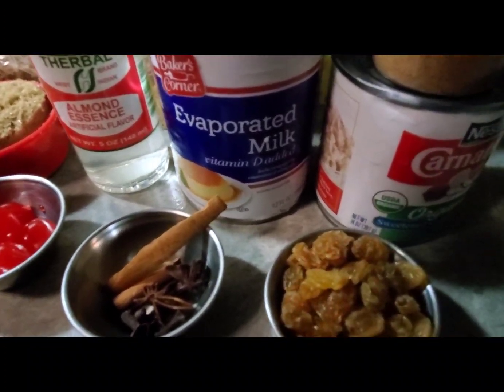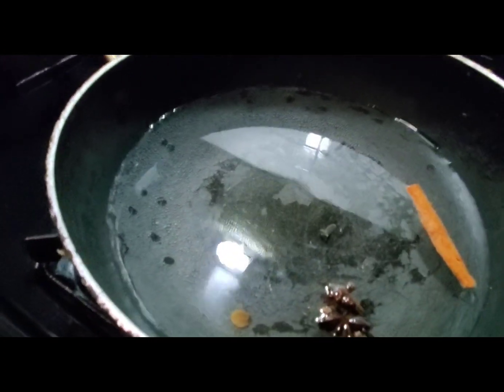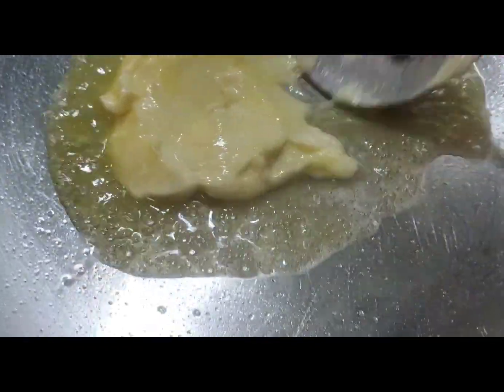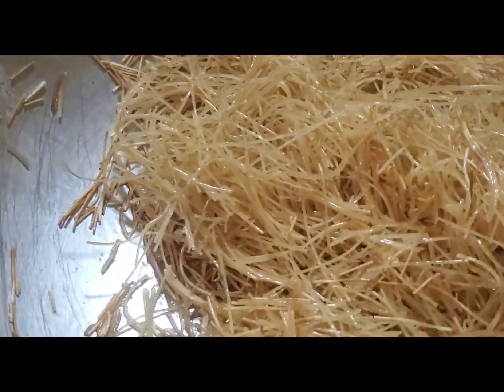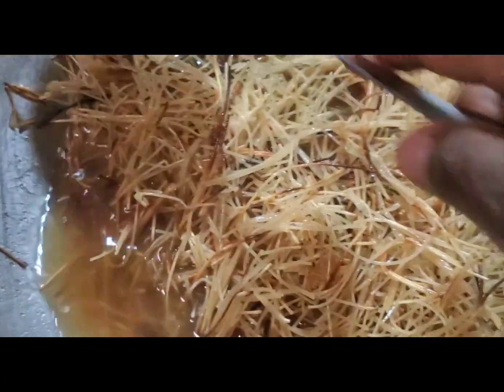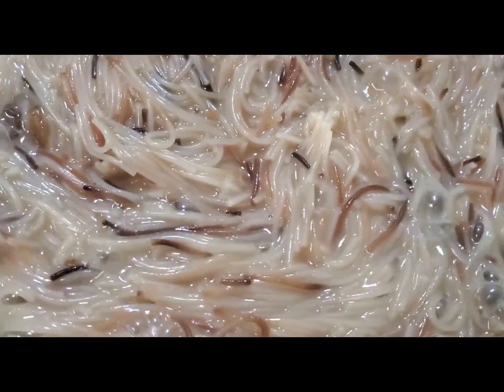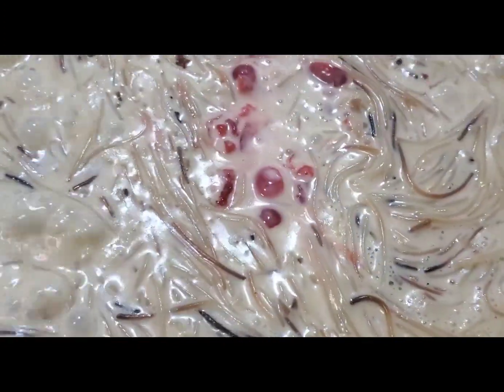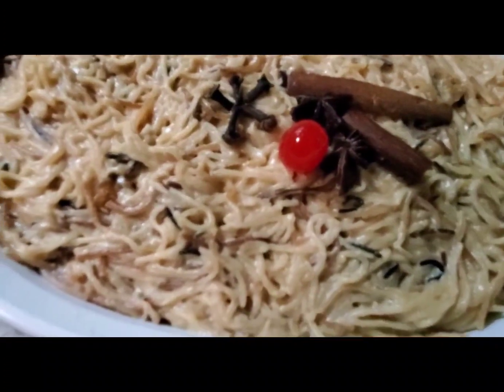🇬🇾 STEP-BY-STEP GUYANESE STYLE VERMICELLI CAKE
1 10 oz pack vermicelli
1/2 cup brown sugar
2  pieces Cinnamon stickZ
  6 pieces cloves
1/2 tsp nutmeg
 One tsp  among essence
1/2  cut red cherry
1/2  cut Raisin
1 can Evaporated milk
1/2 can  Condense milk
4 tap butter